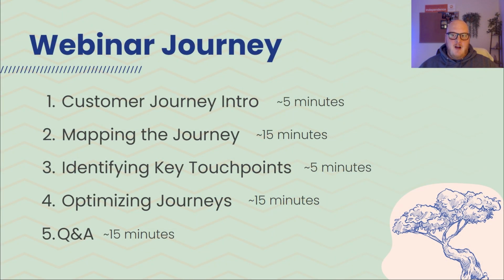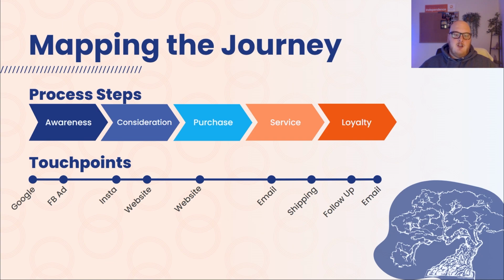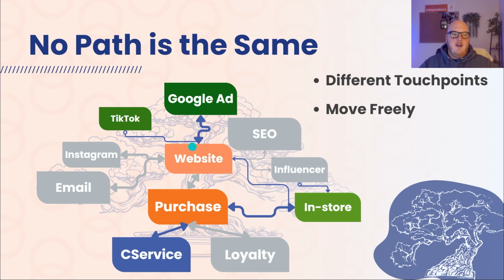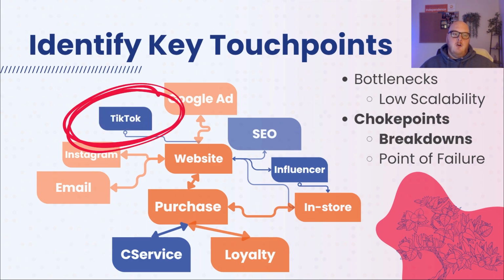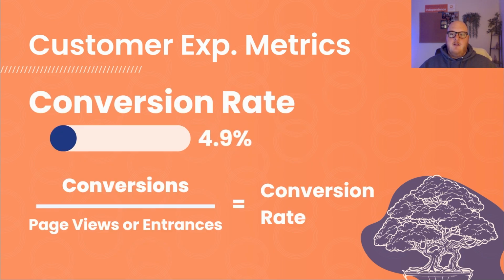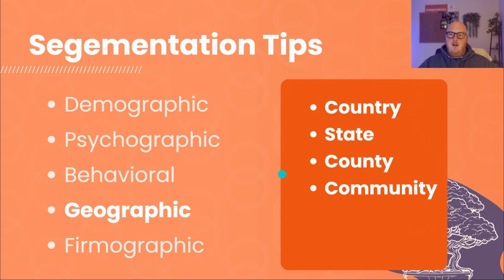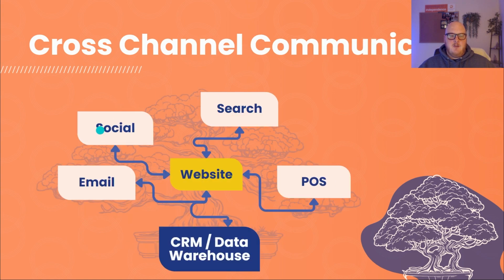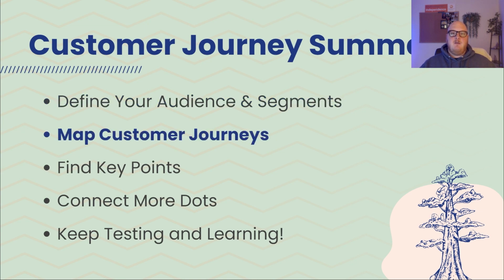Navigating the Customer Journey: Keys to Unlocking Sustained Profits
Embark on a journey to deeply understand and master the concept of customer journeys in this insightful webinar. We'll navigate through the various stages of a customer's interaction with your brand, from initial awareness to long-term loyalty. You'll learn how to map these journeys, identify key touchpoints, and optimize them for maximum engagement and conversion.